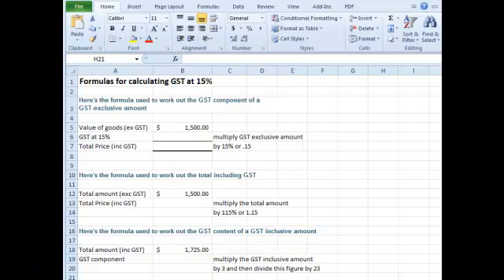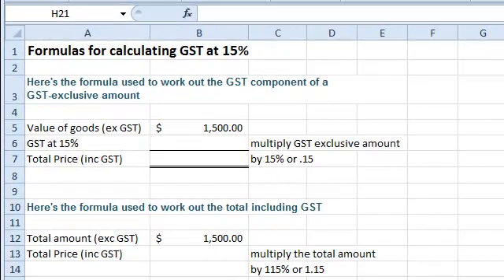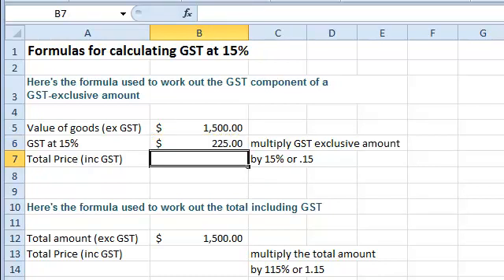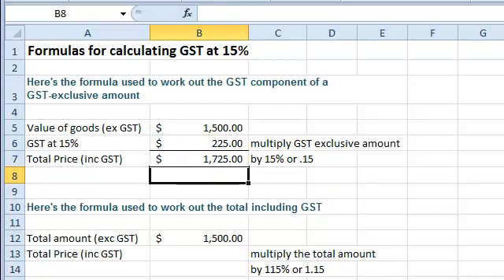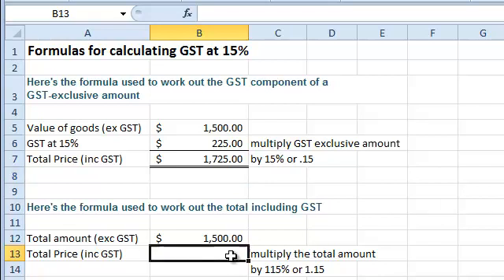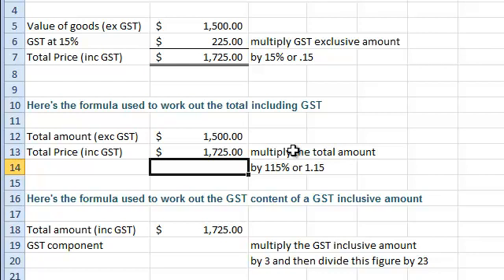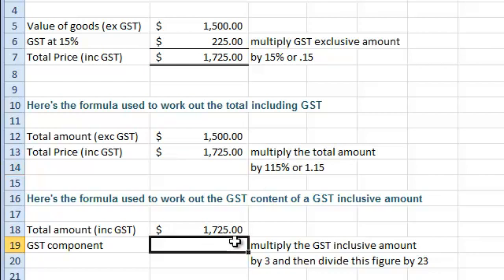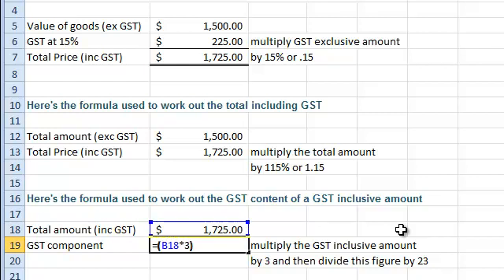Excel tutorial - Formulas for Calculating GST at 15%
Learn how to write formulas in Excel to calculate GST at 15%.  In the tutorial I show you how to:

■calculate the GST component to be added to a GST exclusive figure
■calculate the total figure including GST
■calculate the GST component of a GST inclusive figure
The steps in the tutorial will work in Excel versions 97-2003, 2007 and 2010.